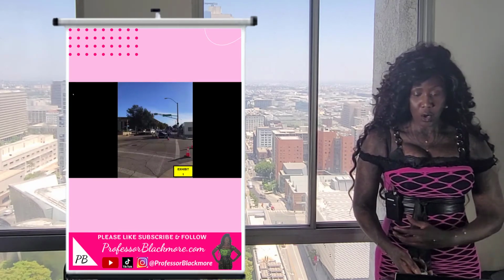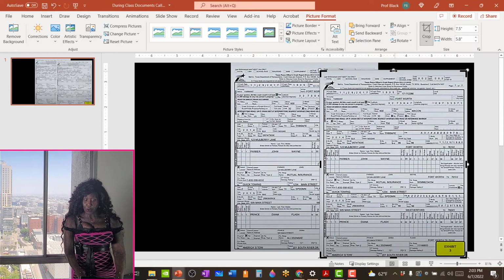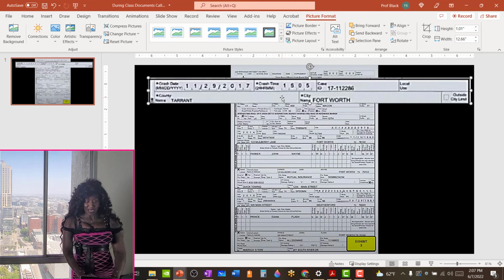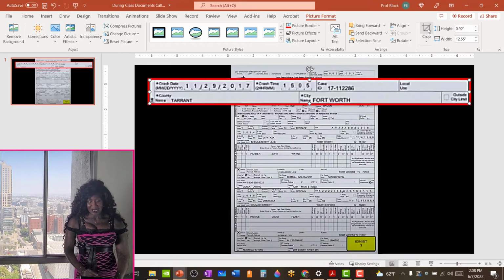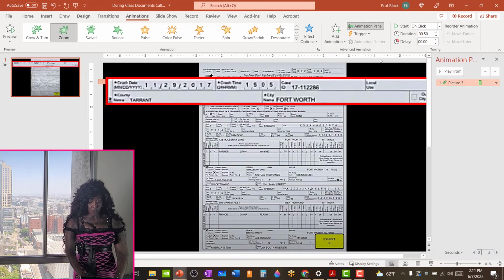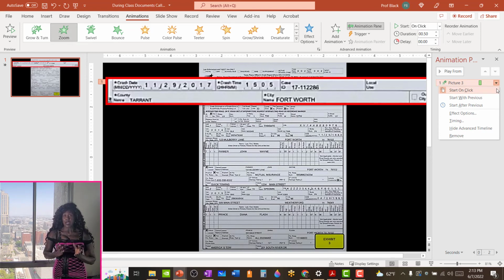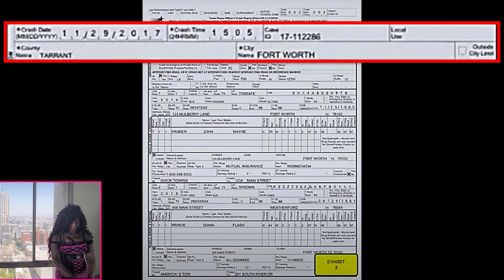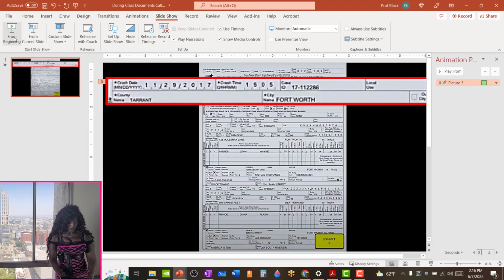HOW TO MAKE POWERPOINT DOCUMENT CALL-OUTS (CALLOUTS) : ONENOTE DEPOSITION & TRIAL NOTEBOOK PREP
In this edition, Prof Blackmore demonstrates step-by-step how to create trial exhibit document callouts instead of going thru the expense of purchasing very costly programs like trial pad, exhibit pad and trial director to streamline your virtual depositions and trial presentation of witnesses and project your PowerPoint deposition or trial presentation of witnesses directly from your OneNote Deposition or e-Trial Notebook.